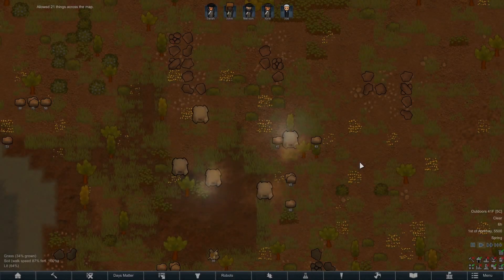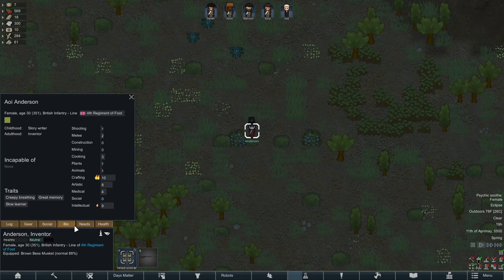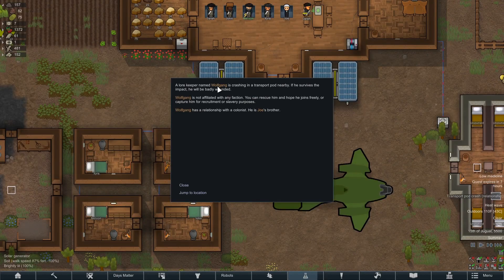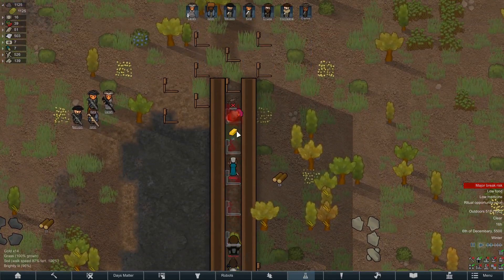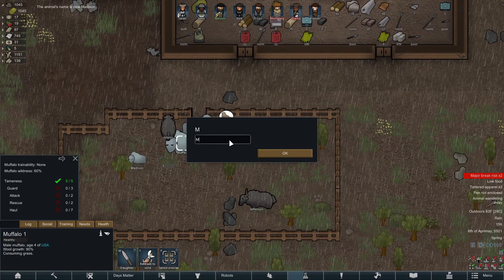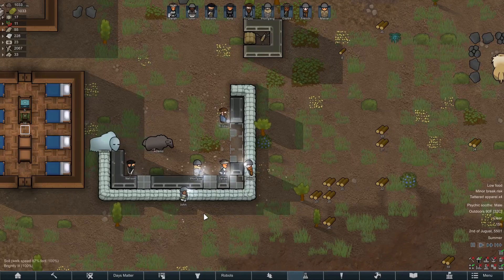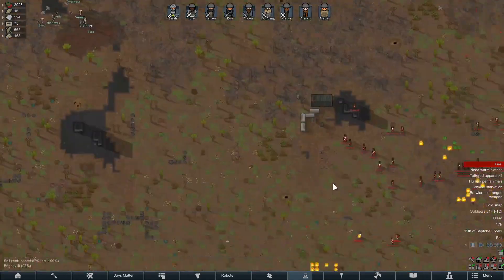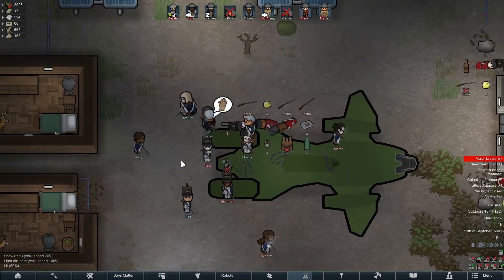RimWorld 100 Days As The USA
Happy Independance Day!!